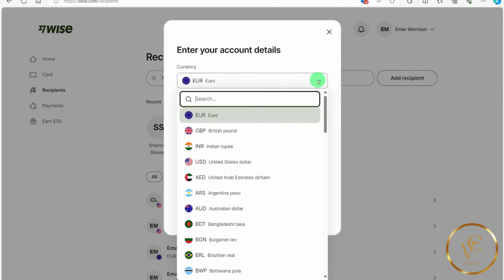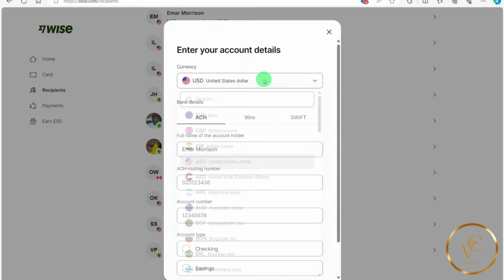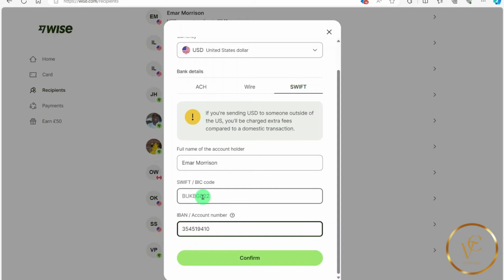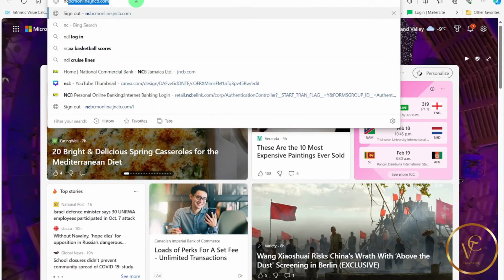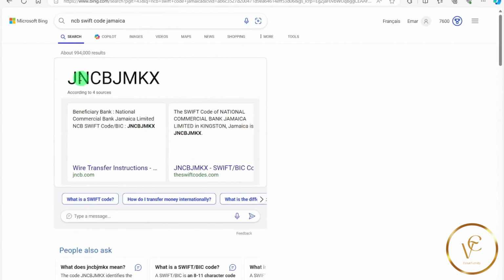How to link Bank Account to Wise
Use this form to share your video ideas, topic requests, and preferences. Your feedback helps shape the content you want to see. Fill out the form and be a part of our video creation process!"